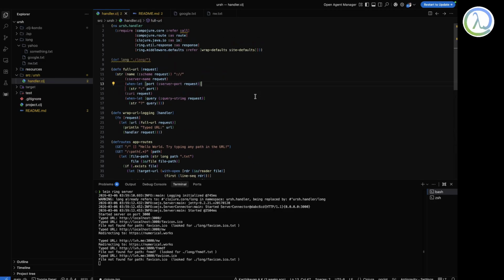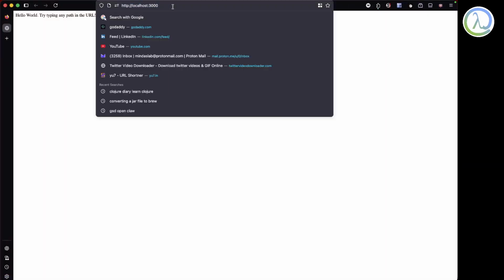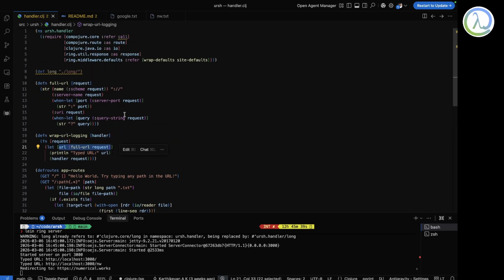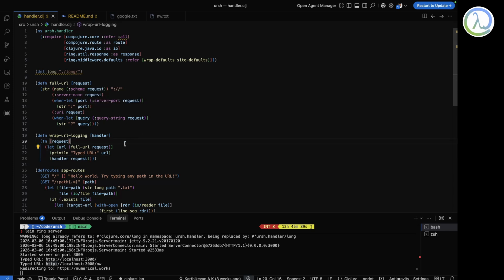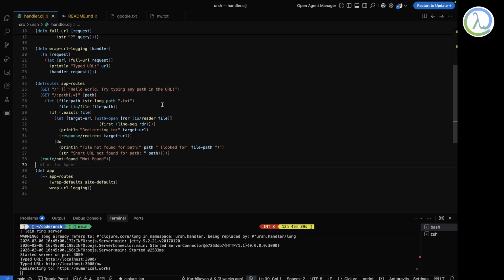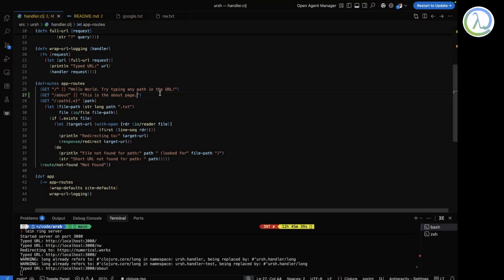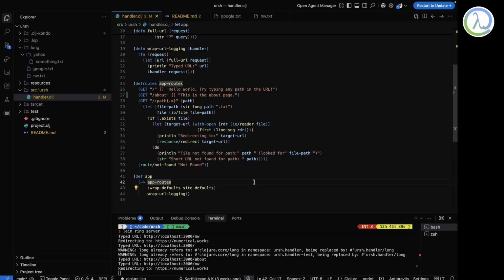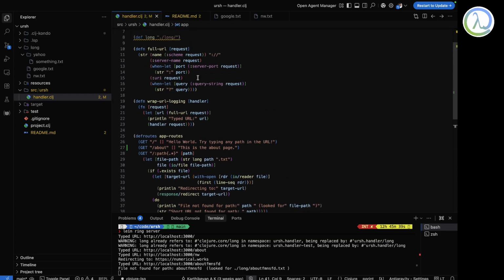Wrapper's in Clojure Ring